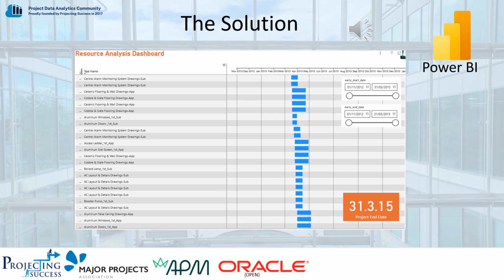Team 1D - One Direction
🚀 How Can Project Schedules Adapt Instantly to Resource Changes?

At Project:Hack 24, Team 1D – One Direction tackled the Rolls-Royce Resource Adjustment Challenge, focusing on a crucial issue in project management—automating the process of updating project schedules in response to resource changes. When schedules require constant manual intervention, projects lose efficiency, suffer from misalignment, and struggle to adapt in real time. The challenge? Creating a user-friendly tool that automates rescheduling and provides real-time impact assessments.

🔍 Their Approach to the Challenge:
Team 1D developed a Power BI-integrated, data-driven, and scenario-based analysis tool that allows project managers to review scheduling adjustments instantly, minimise manual effort, and optimise resource allocation.

💡 Key Features:
✅ Automated ‘What-If’ Analysis – Rapidly evaluates the impact of different resource allocation scenarios.
✅ Power BI Visualisation – Provides side-by-side comparisons of baseline and updated schedules.
✅ User-Friendly Design – Enables project managers to update resource data easily.
✅ Advanced Scenario Analysis – Highlights the impact of changes before committing to a revised schedule.
✅ Resource Clash Detection – Identifies over/underutilised resources and recommends adjustments.

🔧 Challenges Faced:
🔹 Manual scheduling inefficiencies – Existing systems require extensive manual intervention to update timelines.
🔹 Limited schedule visibility – Project managers struggle to see the full impact of resource changes before making adjustments.
🔹 Tooling limitations – Power BI alone does not support recursive updates, requiring Python integration for advanced impact assessments.
🔹 Integration complexity – Ensuring seamless data flow between resource dashboards and risk dashboards.

👥 Who Benefits?
📌 Project Managers – Gain instant visibility into how schedule changes affect timelines.
📌 Resource Managers – Optimise workforce allocation with real-time insights.
📌 Stakeholders – Make confident, data-backed decisions without delays.

⚡ The Future of Project Scheduling
Team 1D envisions a solution that fully automates resource reallocation, integrates predictive analytics, and seamlessly connects with risk dashboards to highlight financial and milestone impacts. With further development, their tool could provide real-time adaptive scheduling—transforming the way project timelines are managed.

🔗 Watch the full breakdown and see Team 1D’s approach in action!